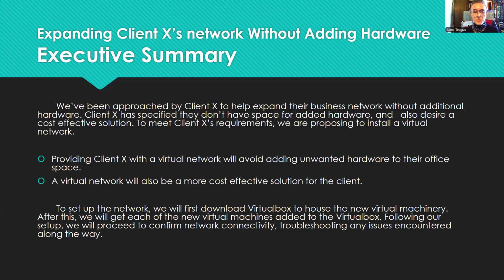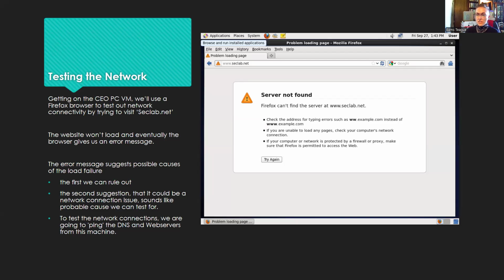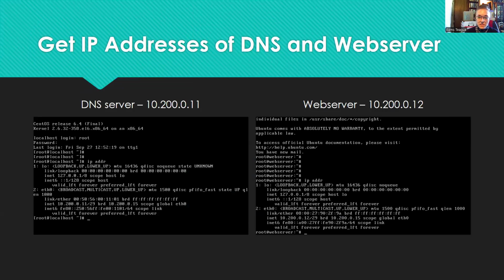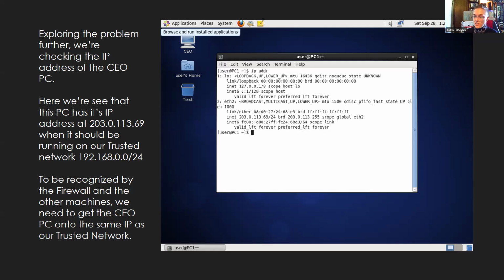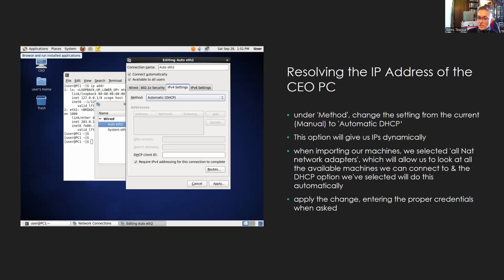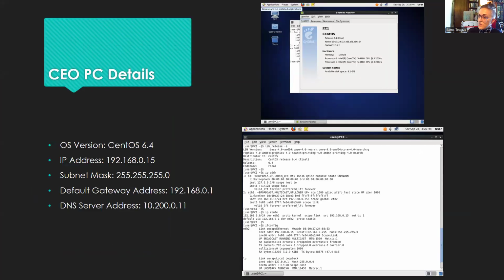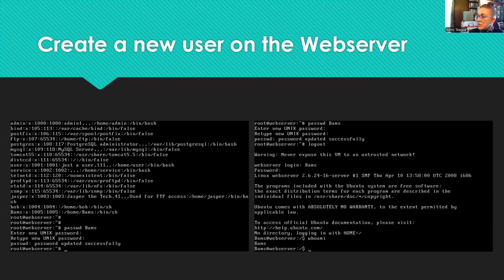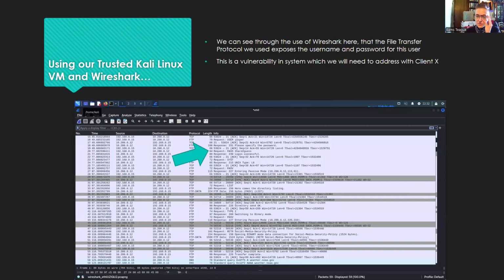Project 1 for Cybersecurity Bootcamp with QuickStart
Helping a theoretical client set up a virtual network to achieve their networking goals.